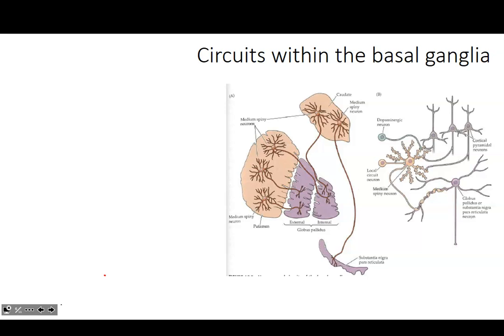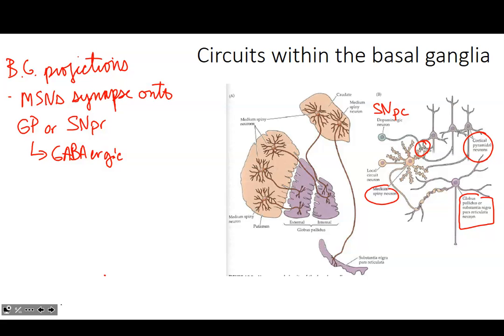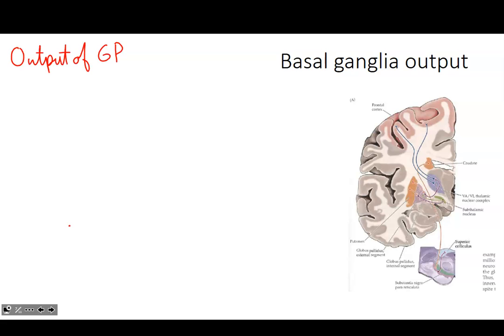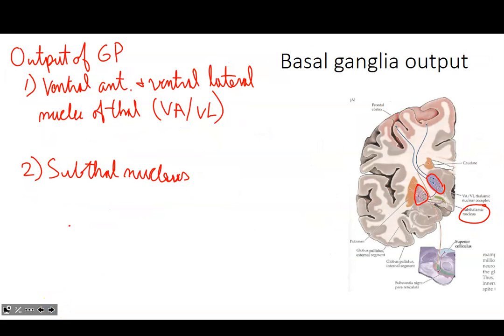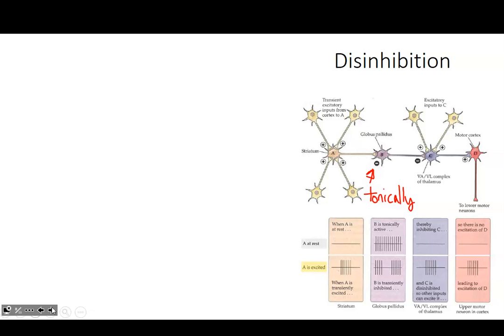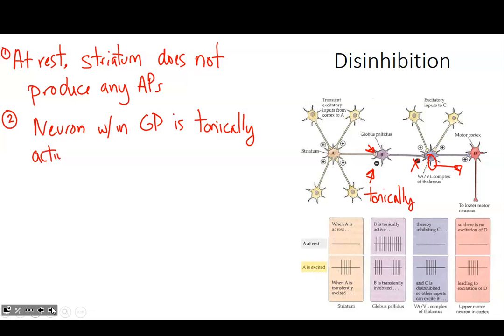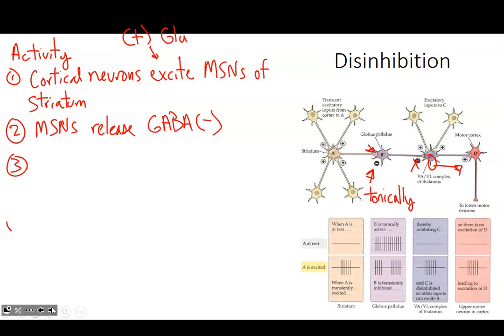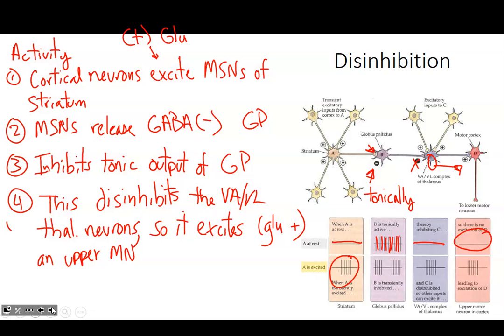480 4-22-20 Video 4